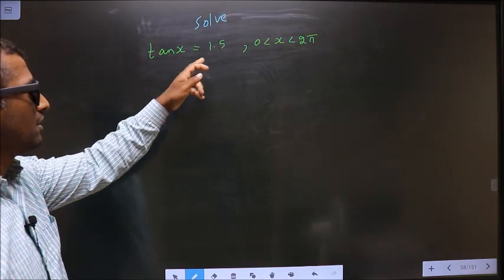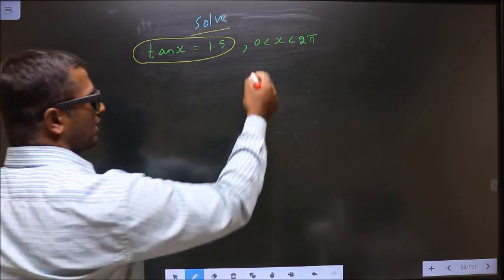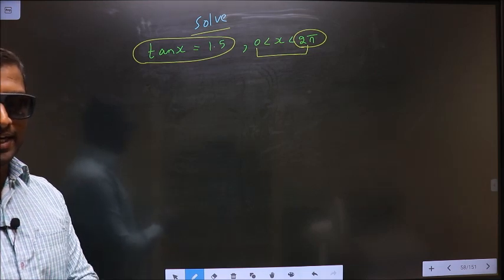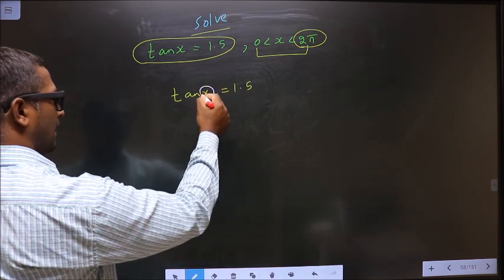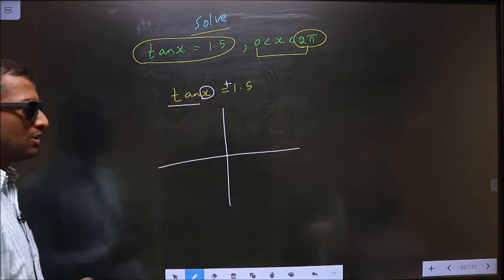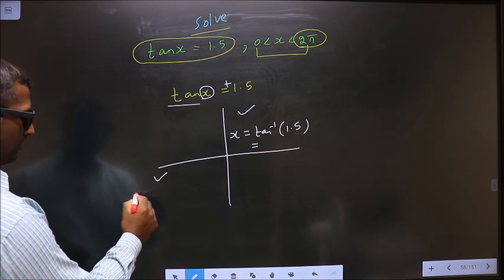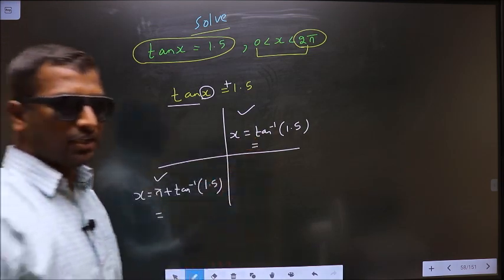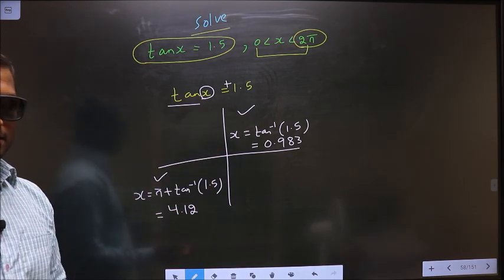Trigonometric equations Solve tan⁡(x)=1.5 Where 0≤x≤2π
Trigonometric  equations
   Solve
   tan⁡(x)=1.5
Where    0≤x≤2π